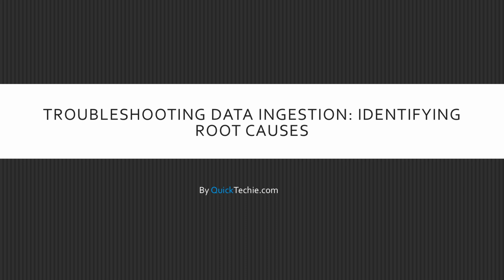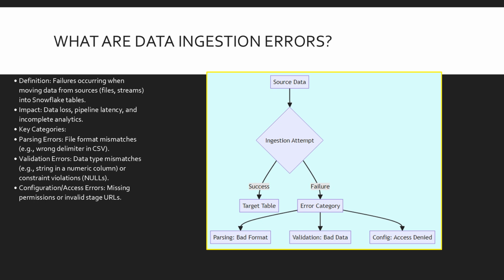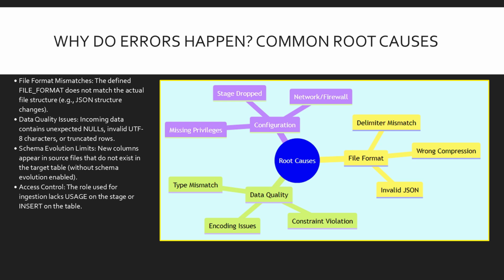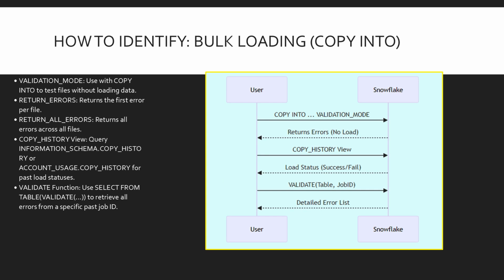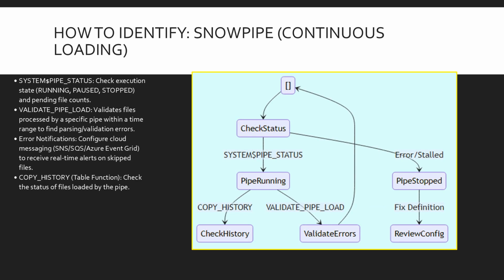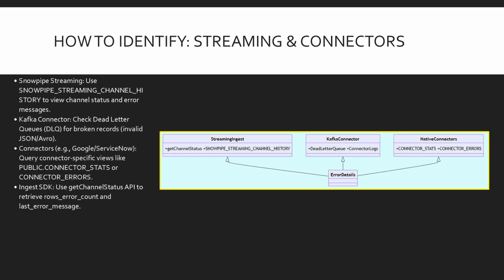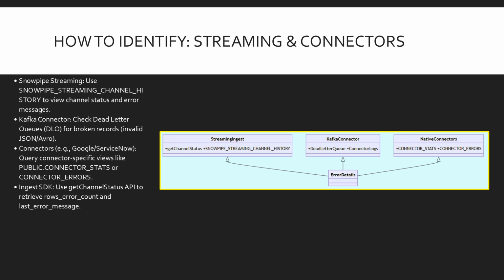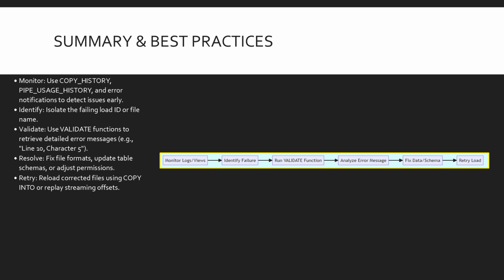Module 6 Troubleshooting Data Ingestion Snowflake DEA-C02 By